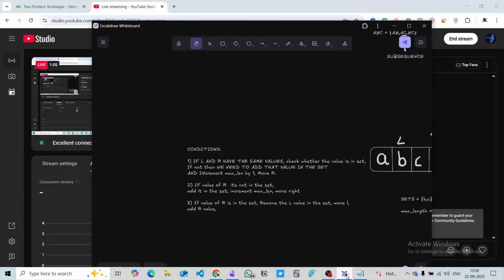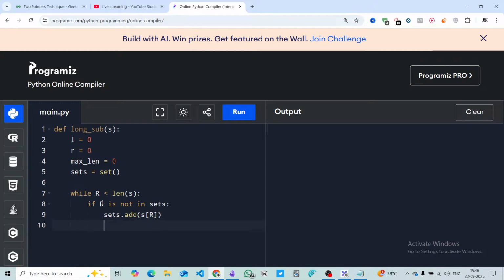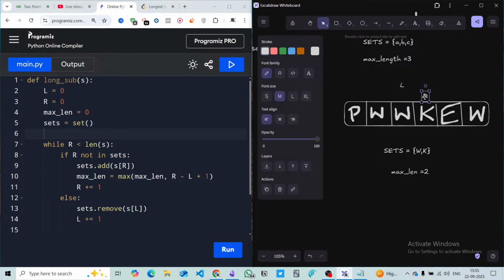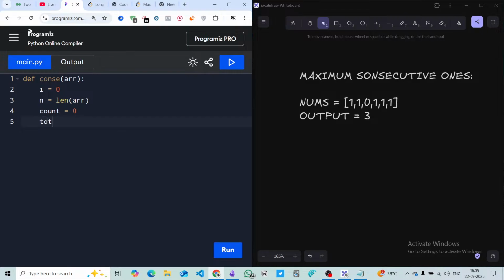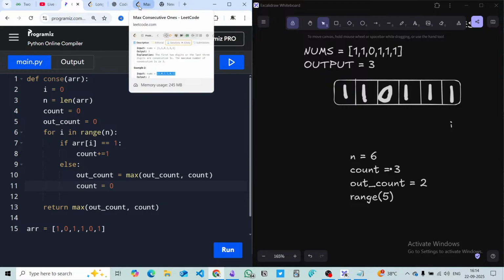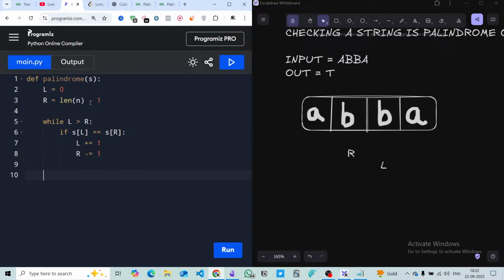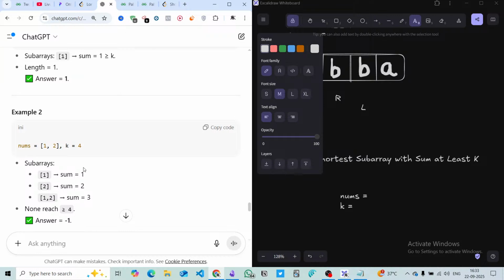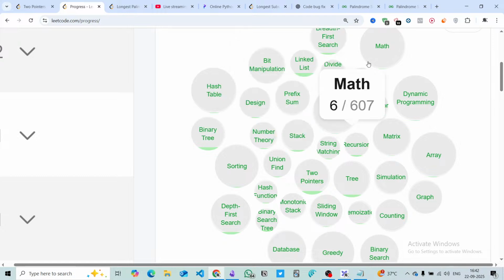LEARN WITH ME!! - ARRAYS